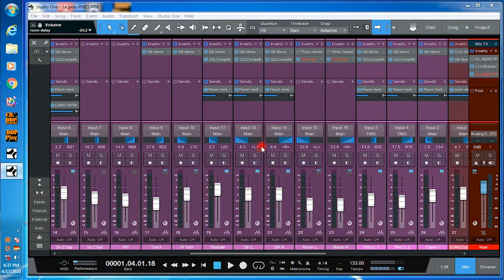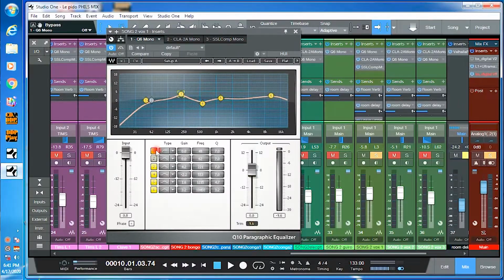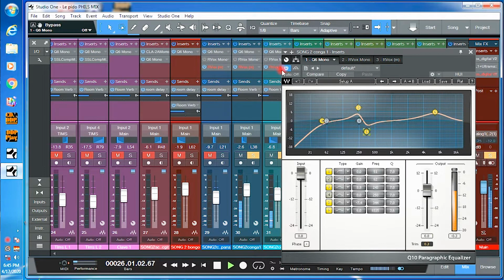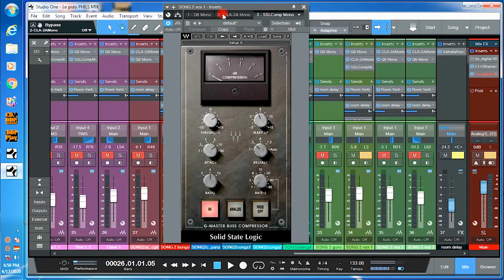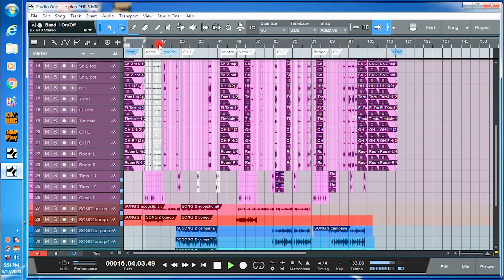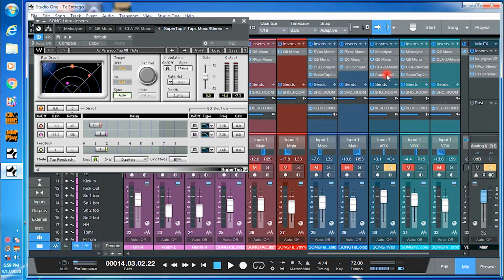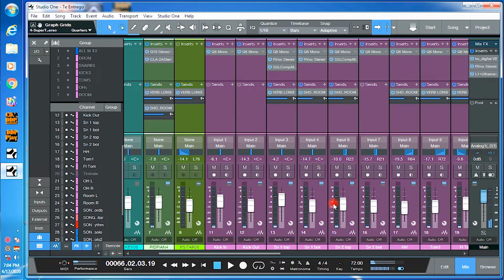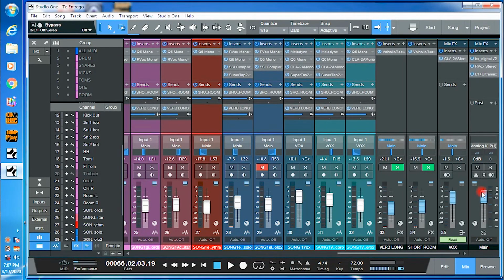Music 083 | Mix Notes for Mincho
In this video I talk about 2 mixes that I did for my good friend Mincho Munevar. Topics include: Stereo Image, EQ, Compression, Automation and the Master Fader.